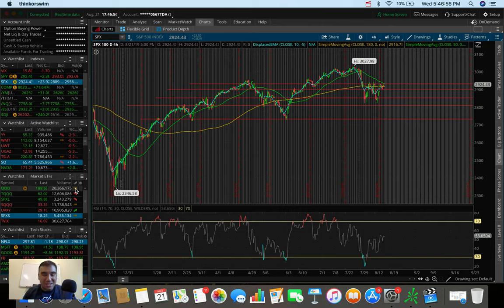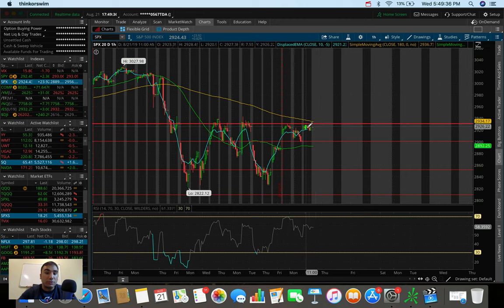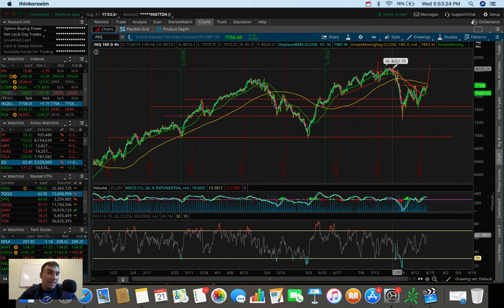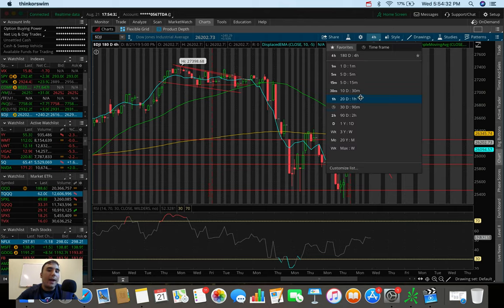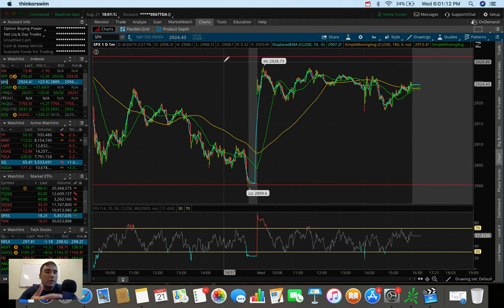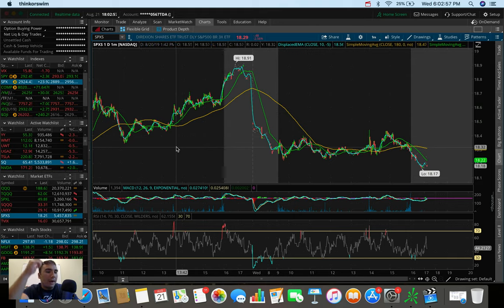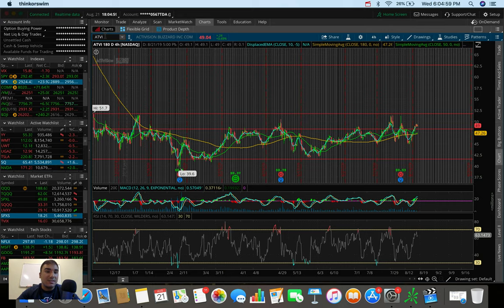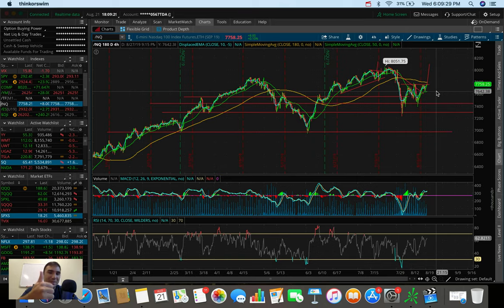I've Been Struggling Lately | Stock Market Update 8/21/19